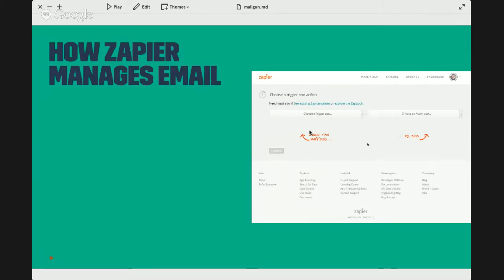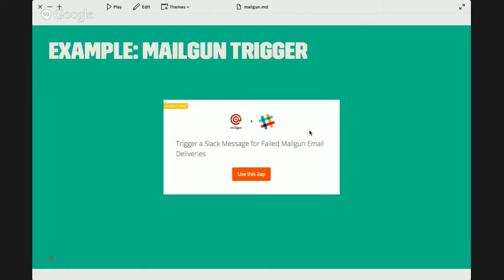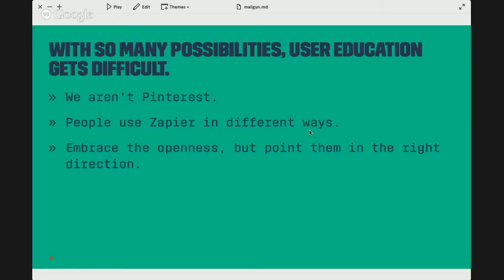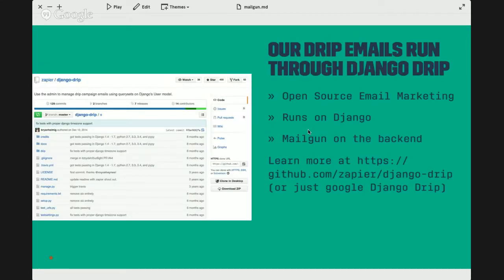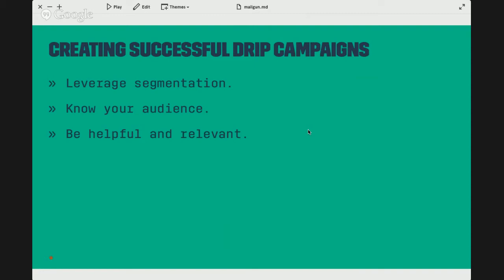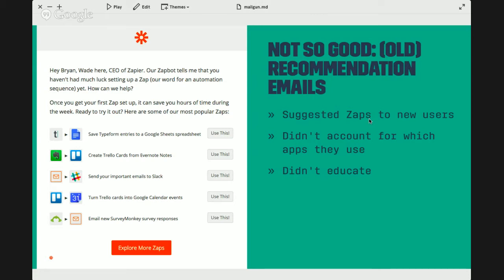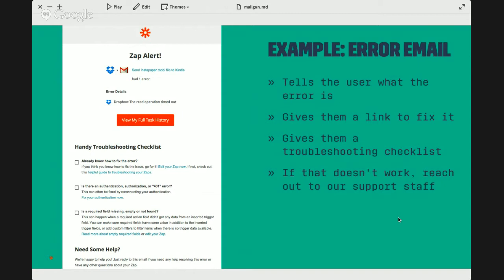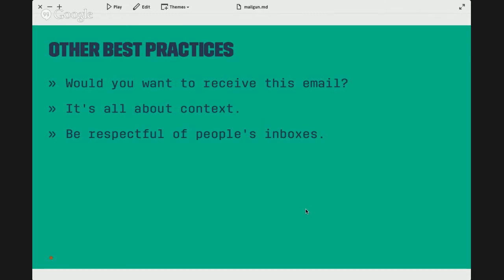Learn How Zapier Uses Mailgun To Send Emails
If you’re currently sending emails to help engage and grow your product user base, you’ll want to join us for this interactive hangout. Joe Stych, Marketer at Zapier, will be providing tips on how they’re overcoming challenges they face when deciding how, when, to whom and what they’re going to email to their users. In this hangout, he’ll cover:

• How Zapier is using Django Drip for their marketing emails (Django Drip is an open source drip engine the Zapier engineering team built and is the framework behind their emails.)

• How Zapier has set up and manages their event based transactional emails

• Best email practices Zapier abides by

Make sure to register and submit your questions prior to the event.

Want to submit your questions on social networks? No problem. Make sure to use mailgunhangouts.